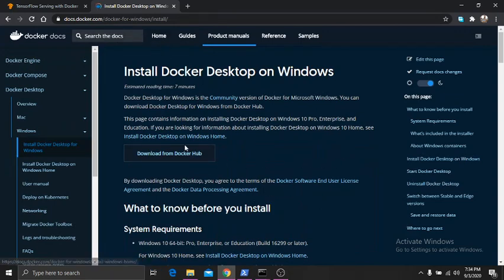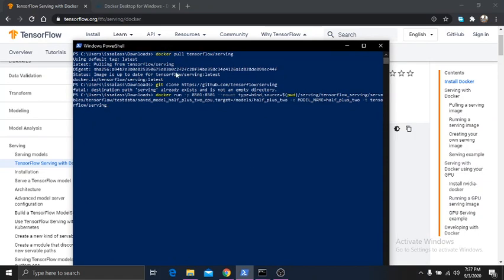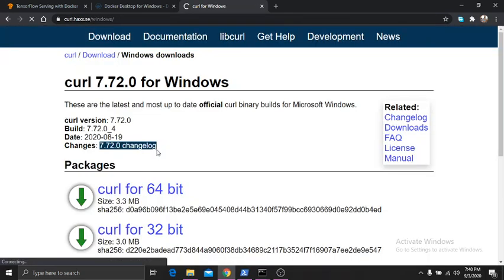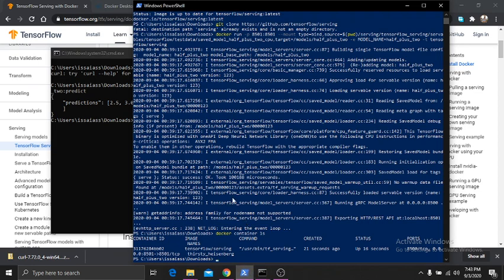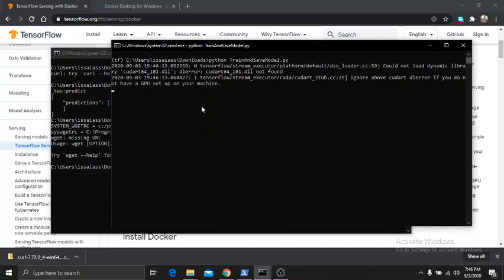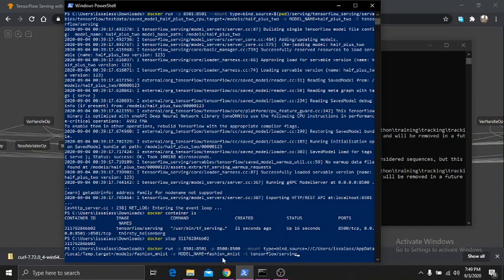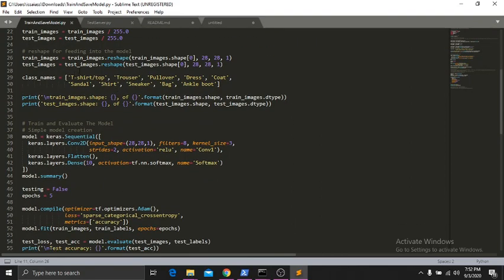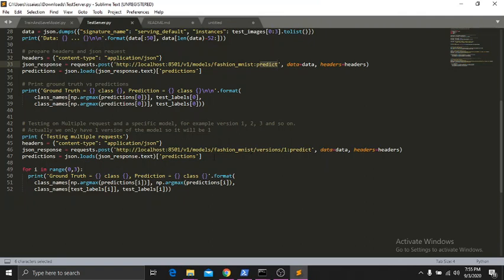Tensorflow Serving Up and Running on Windows 10 - Fashin MNIST Dataset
This video explains:
- how to test tensorflow on windows 10
- use the fashion mnist dataset as an example.